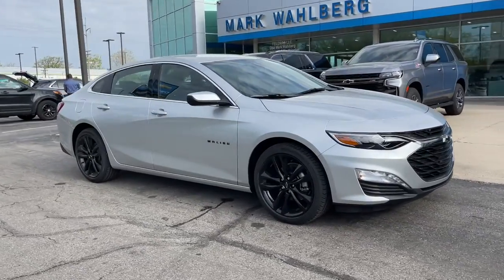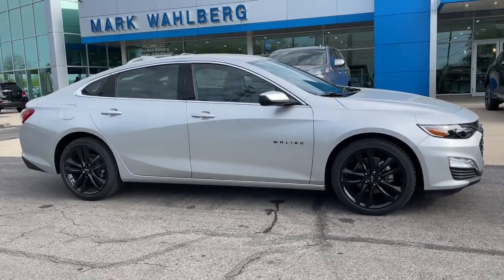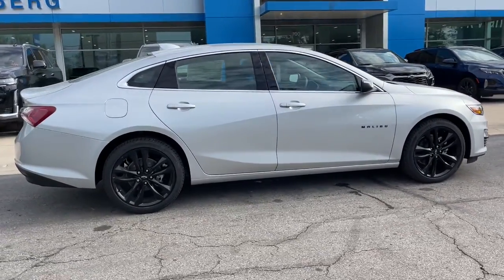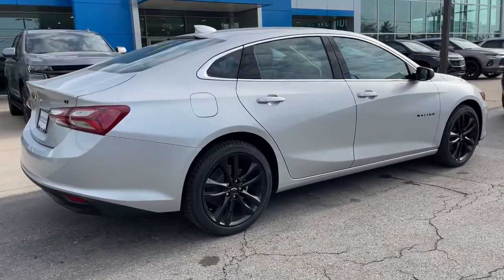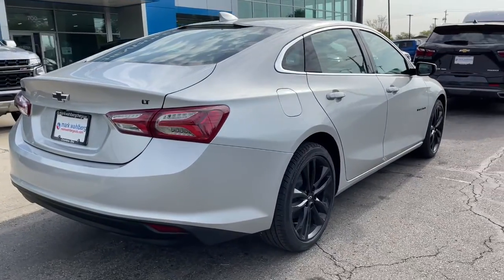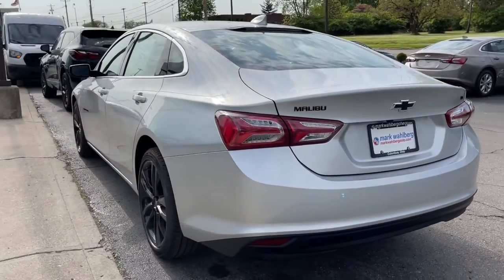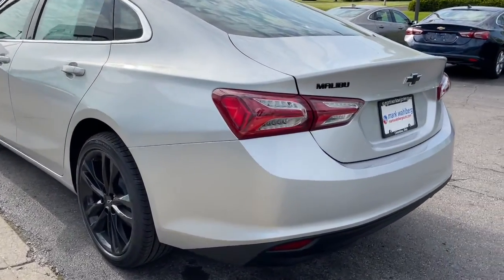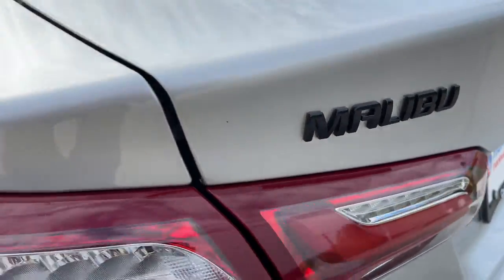2022 Chevrolet Malibu Worthington, Columbus, Westerville, Powell, Delaware XF2C146365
Silver Ice Metallic New 2022 Chevrolet Malibu available in Worthington, Ohio at Mark Wahlberg Chevrolet of Worthington. Servicing the Westerville, Powell, Delaware area.

700 E. Dublin-Granville Road

Silver Ice Metallic 2022 Chevrolet Malibu LT FWD CVT 1.5L DOHC Jet Black Cloth.Recent Arrival! 29/36 City/Highway MPG